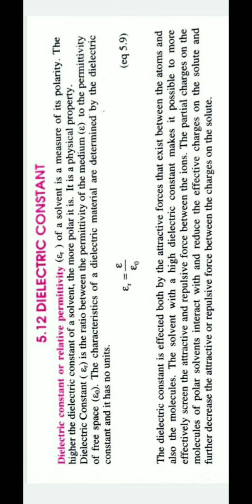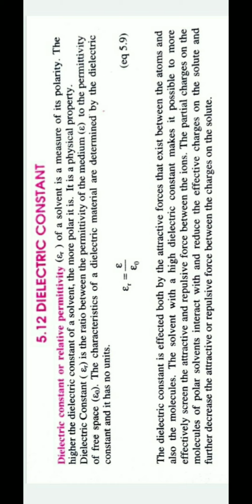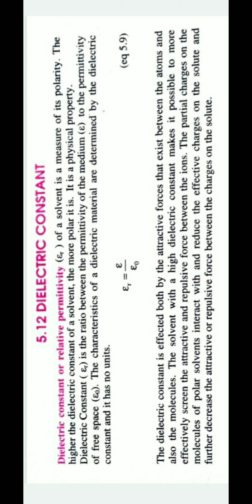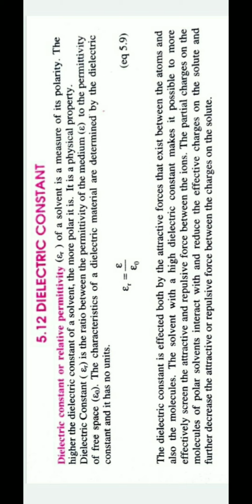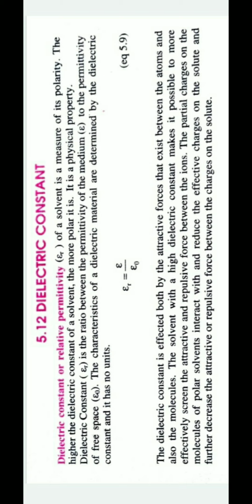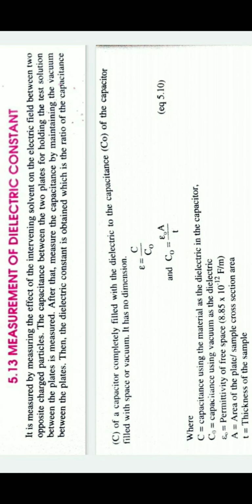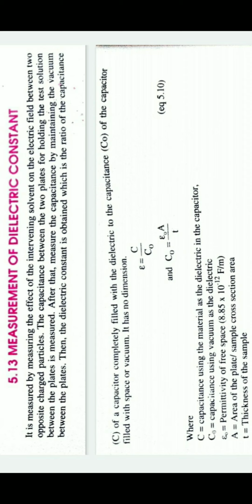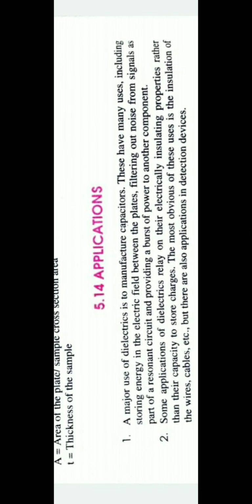dielectric constant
sem 3